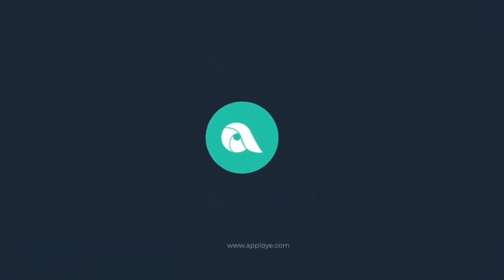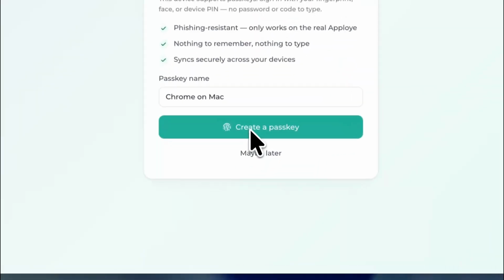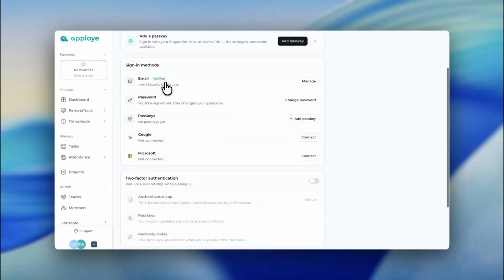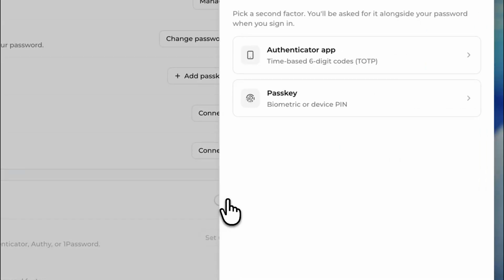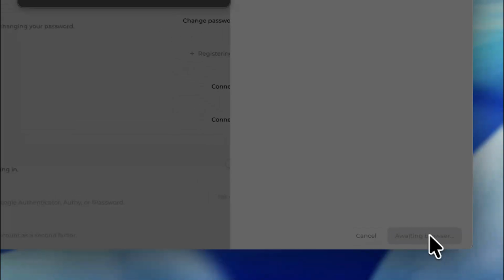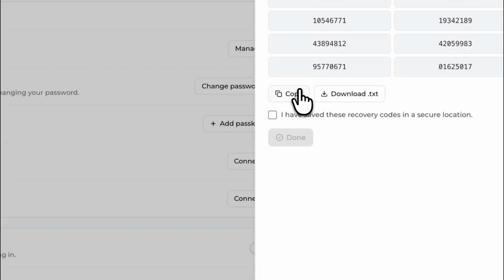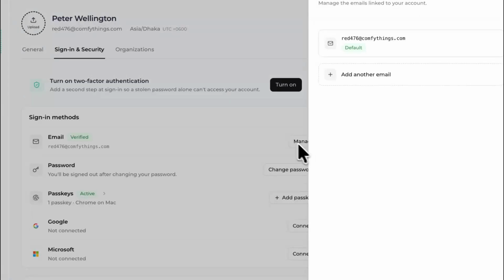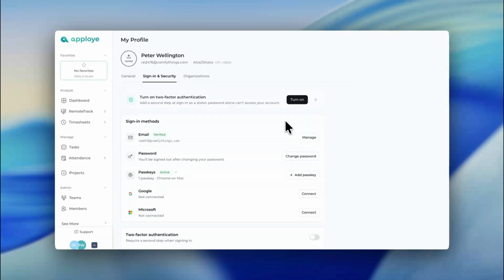Account Security Update: 2FA, New Sign-In Options, Passkeys, and Profile Redesign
We’ve rolled out one of our biggest account security updates. In this video, see what’s new in Apploye, including upgraded security features like Two-Factor Authentication (2FA) and Passkeys, Microsoft Sign-In support, and a cleaner profile layout.

Upgrade your security today: Log in to Apploye → Profile → Security → Two-Factor Authentication